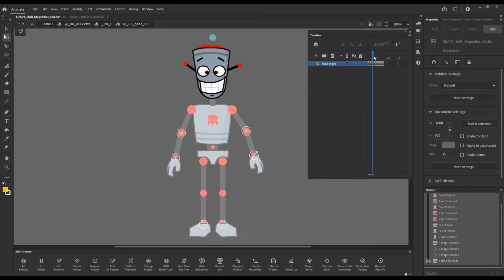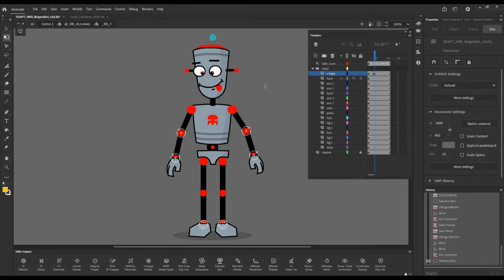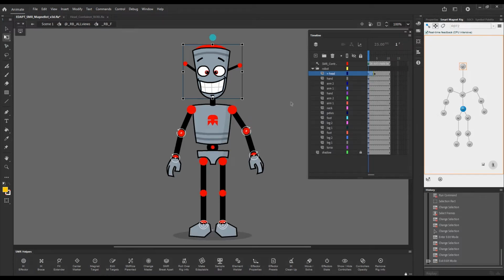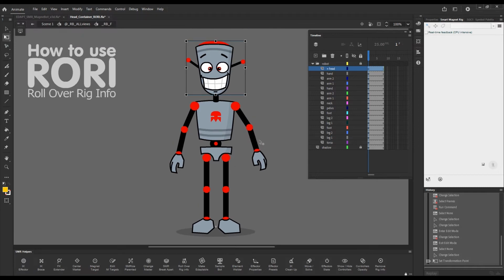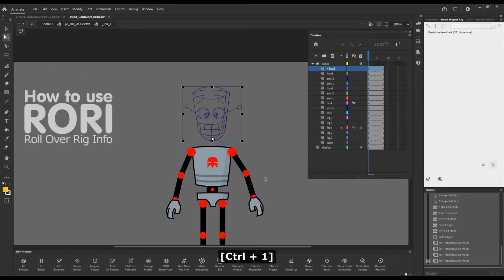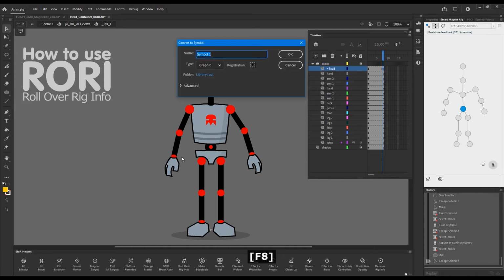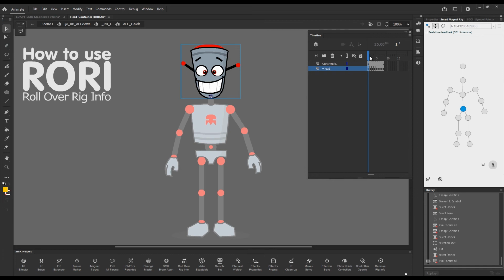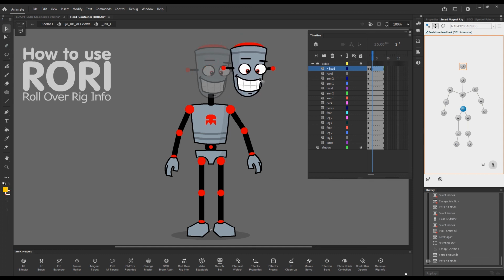💥 Create a Head Container using Roll Over Rig Info 💥 Advanced SMR